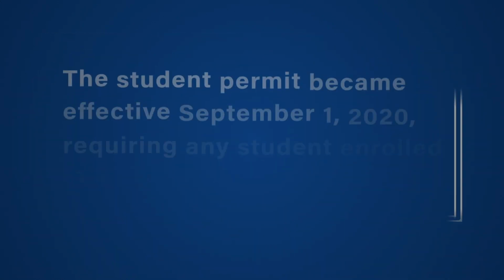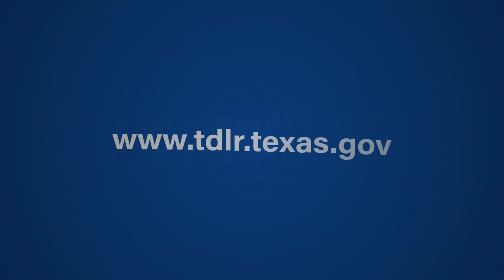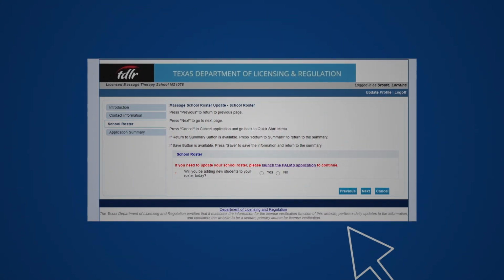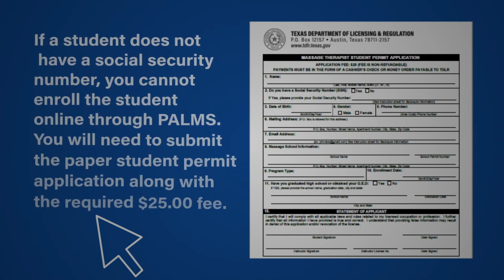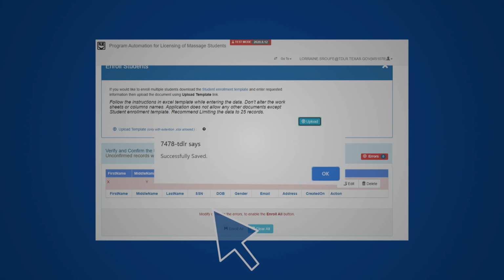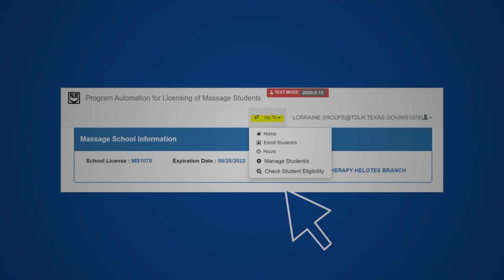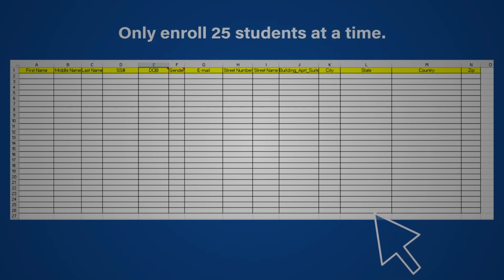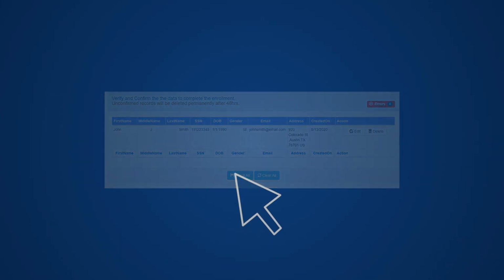Introduction to TDLR's PALMS system for Massage schools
PALMS ENROLLMENT TRAINING VIDEO

Welcome to the PALMS portal for massage therapy schools. The PALMS (Program Automation for Licensing of Massage Students) portal is where schools will enroll students and report monthly educational hours to TDLR.

These videos will walk you through the process of creating and managing student records.